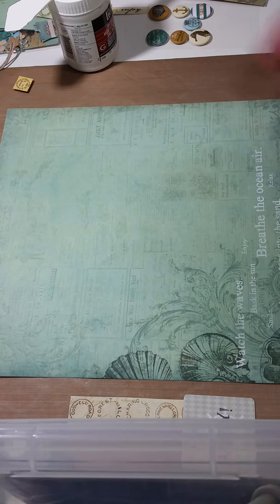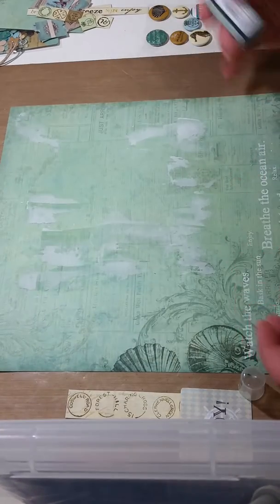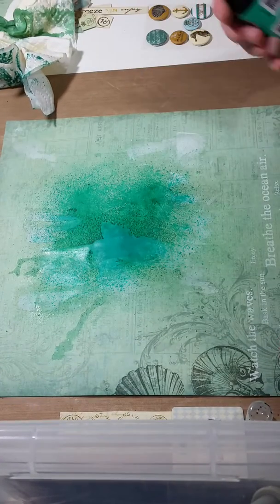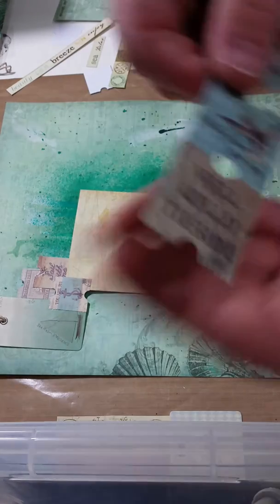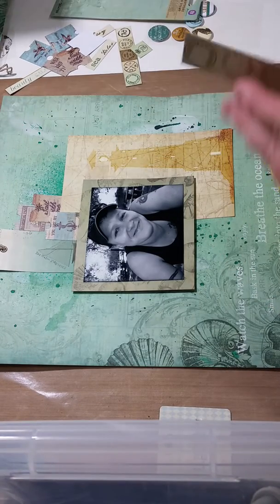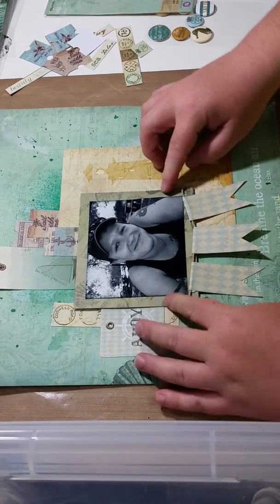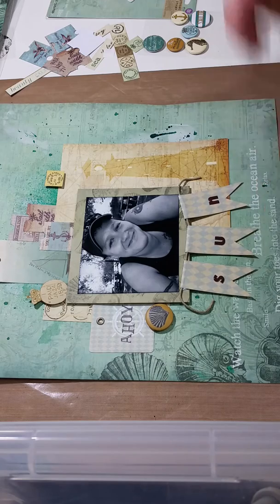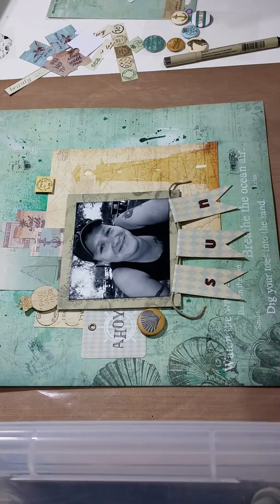Prima Seashore mixed media layout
A mixed media layout for Paper moon's monthly challenge. Theme is beach, must  include a banner and optional journaling. Video is a little long winded sorry, I will get better with time.